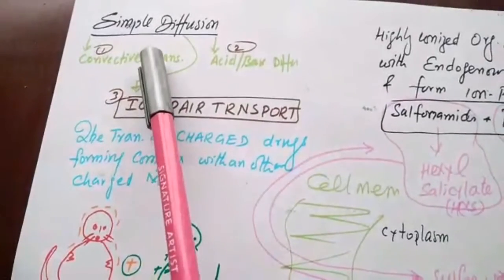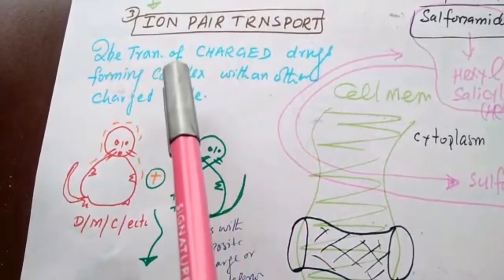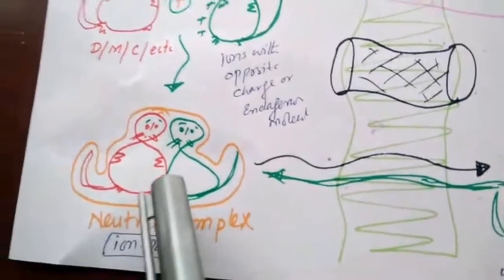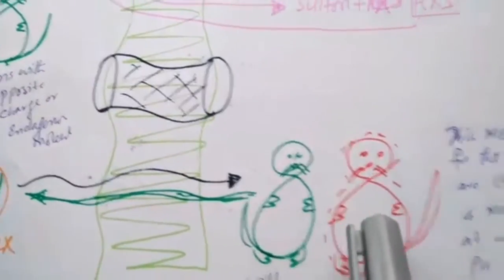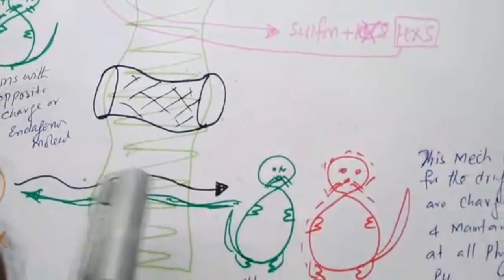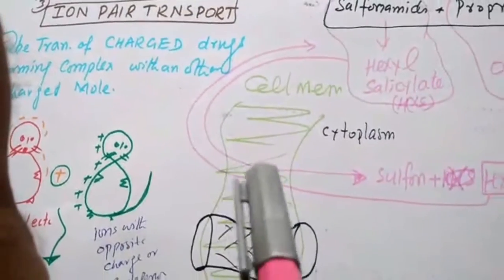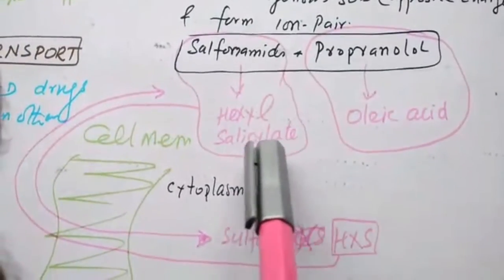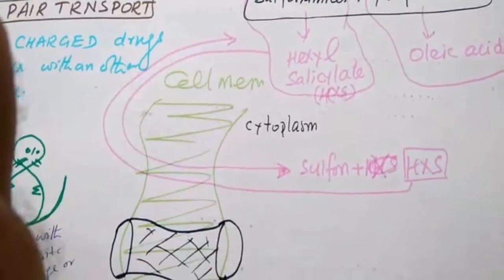Drug Absorption Part 06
Topic: Drug Absorption Part 06
Pharmacology Lectures
Dr. Naveed Muhammad
Associate professor
AWKUM